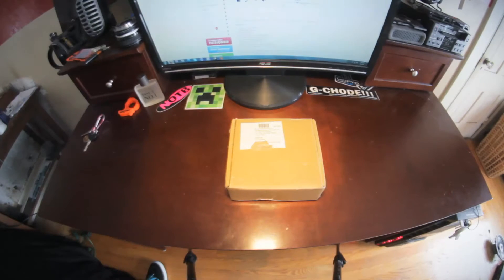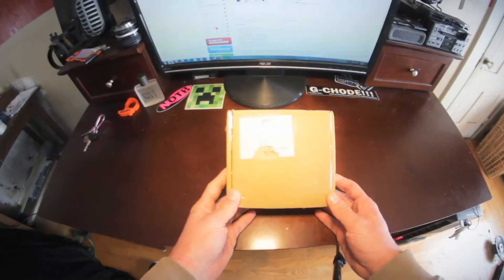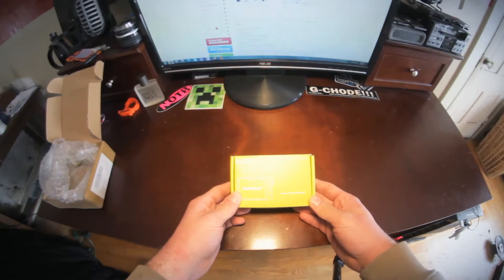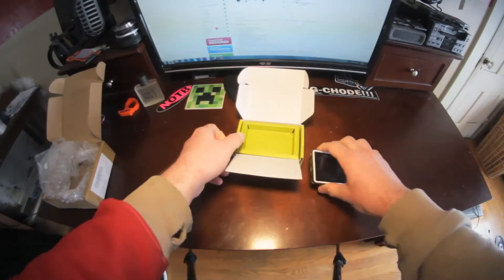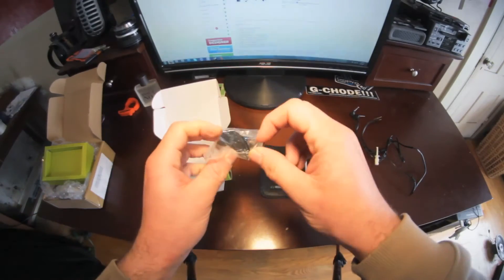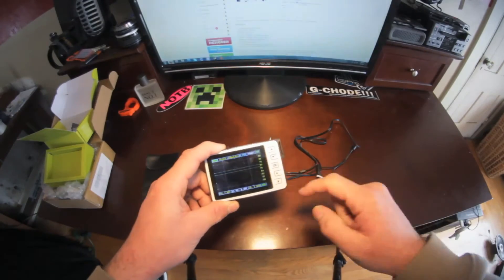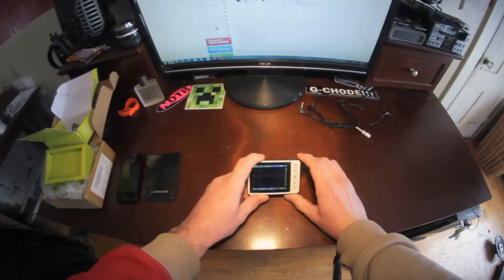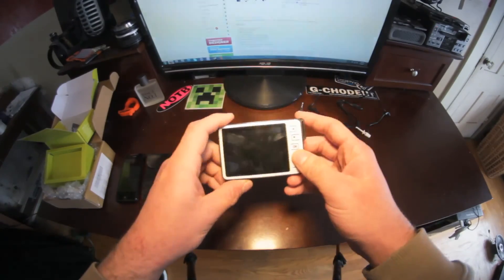Seeed Studios DSO NANO V2 Pocket Oscilloscope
Just got in the Seeed Studios DSO NANO V2 Pocket Oscilloscope. So far this little guy seems wicked cool and seems like it will work perfect for setting the gains on my amps as effectively as i would if i spent more money on Steve Meade's SMD distortion detector.

Not hating on Steve or anything but for me $80 UDS for a basic o-scope shipped to my door was a better deal then $149 USD for a device that tells you via a few LEDS when distortion/clipping is detected at 40hz and 1khz.